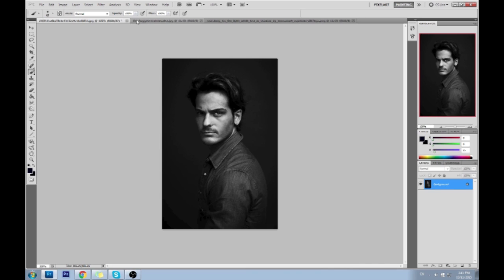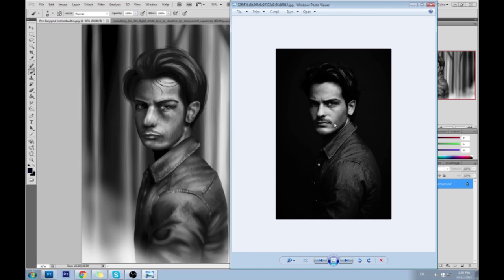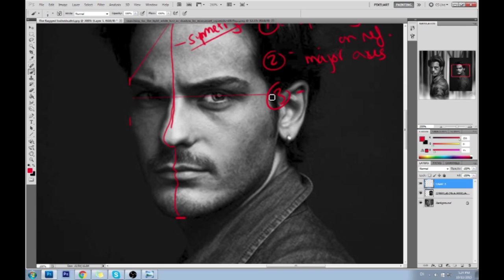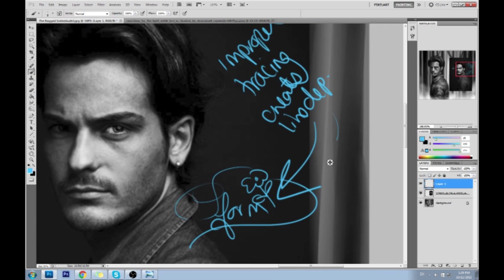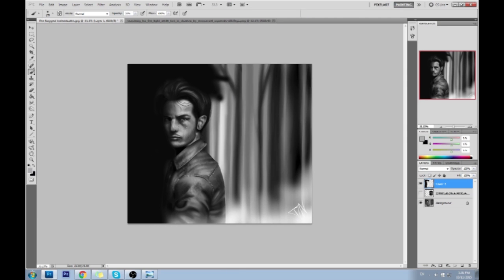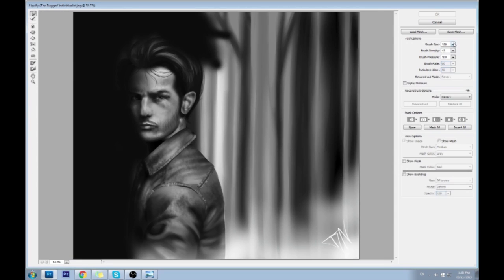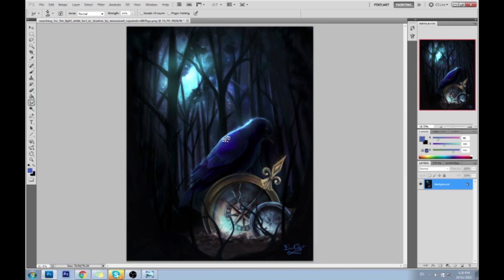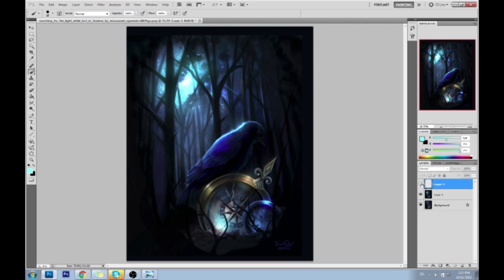Critique Hour! How to work with a reference + painting in a night scene